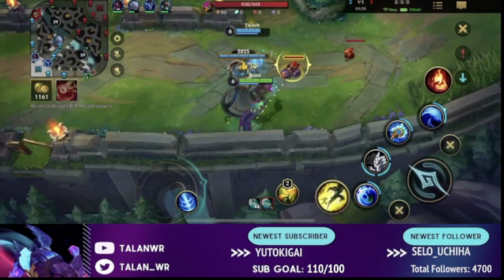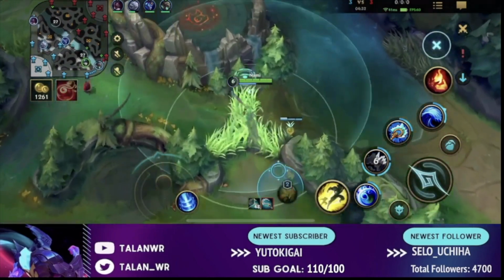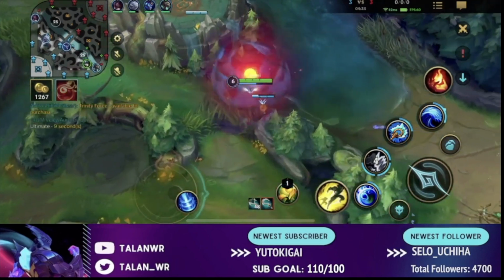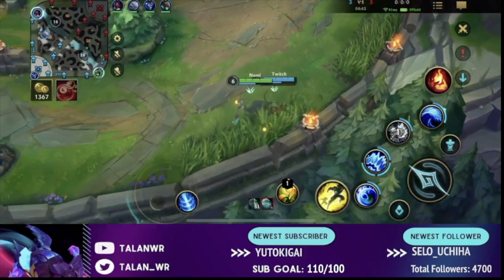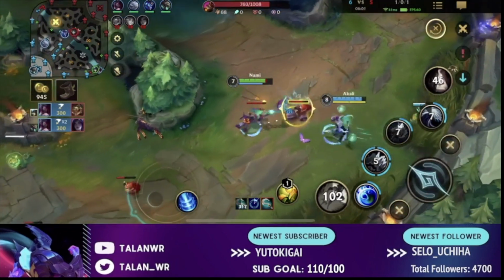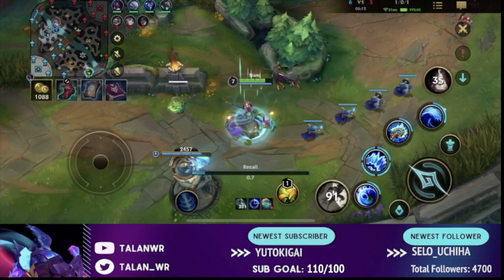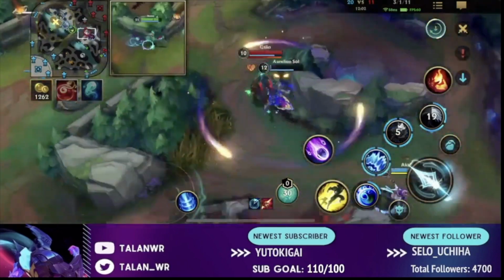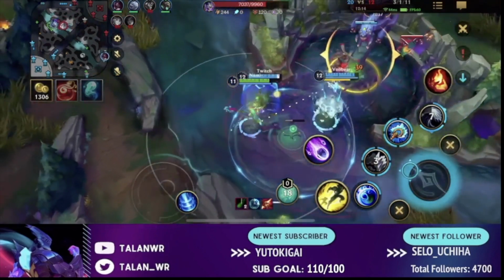Challenger champion pool guide:wild rift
time stamps
0:00 intro
2:18 baron lane
4:43 jg
6:46 mid lane
9:46 ADC
12:20 support
13:56 outro